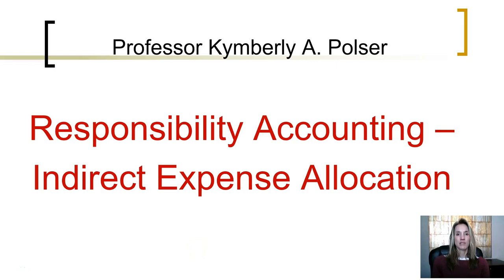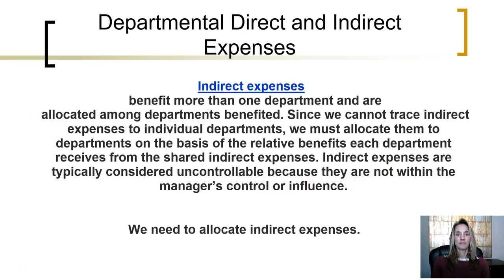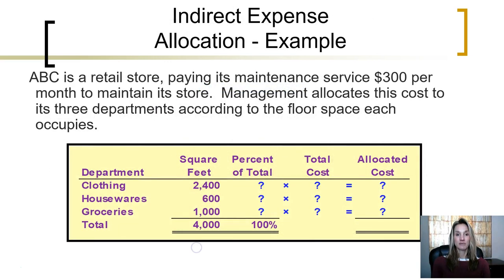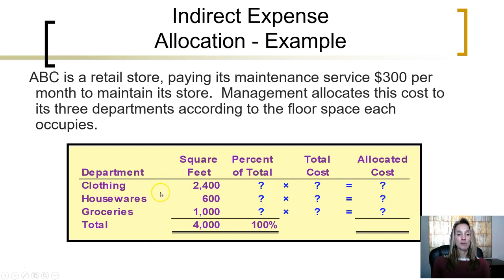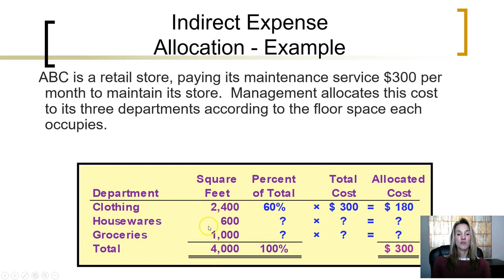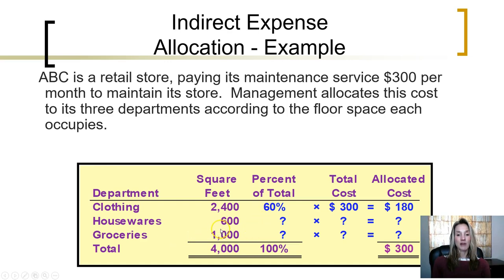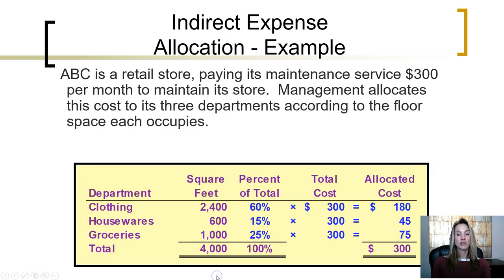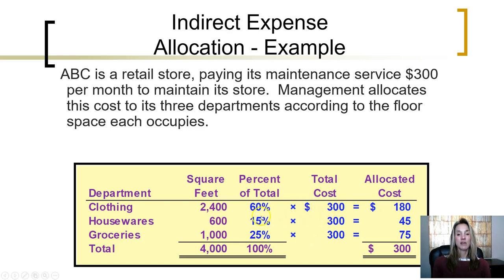Responsibility Accounting - Indirect Expense Allocation ch25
Managerial accounting discussion and example of how a responsibility accounting system can allocate indirect expenses among departments benefited.